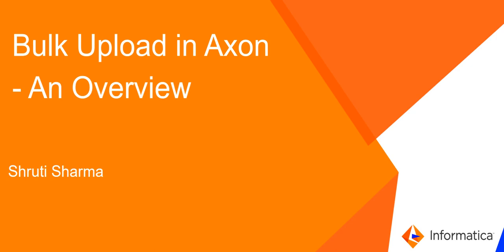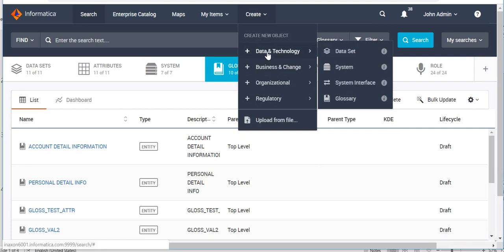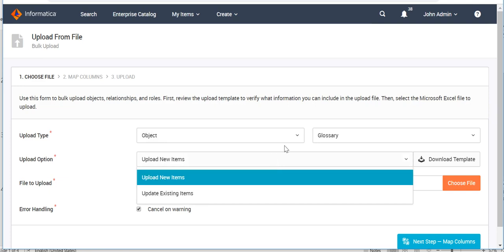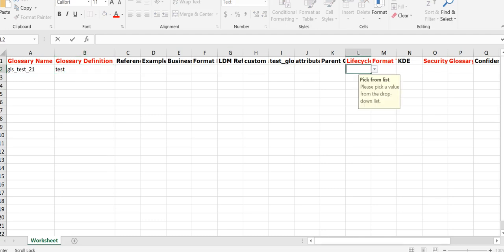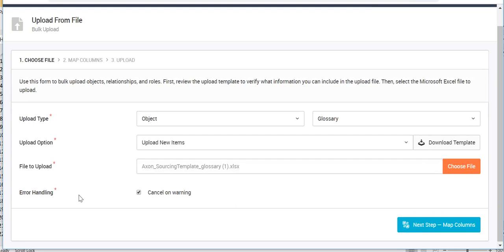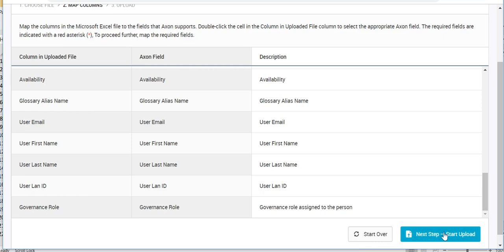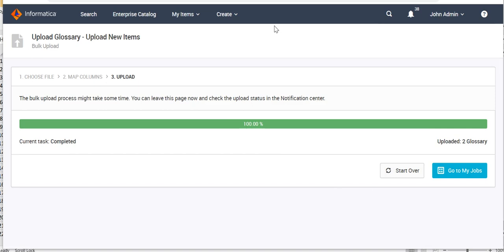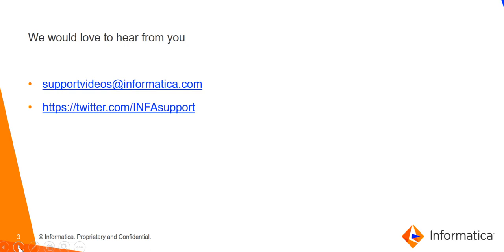Overview: Bulk Upload in Axon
This video is about Bulk Upload functionality in Axon.